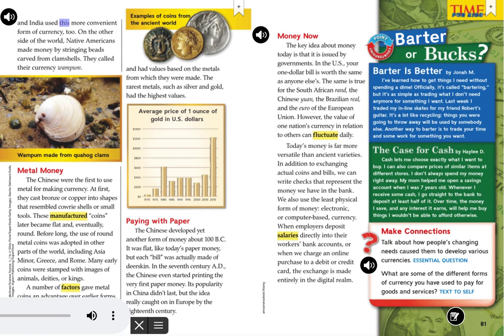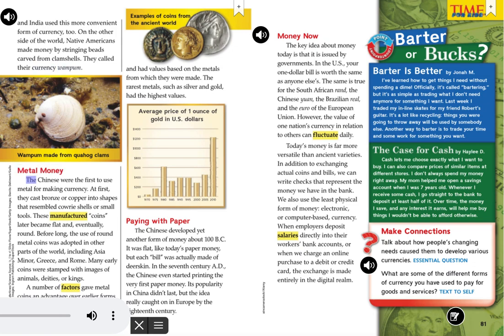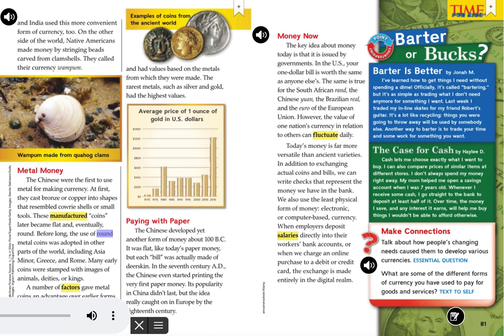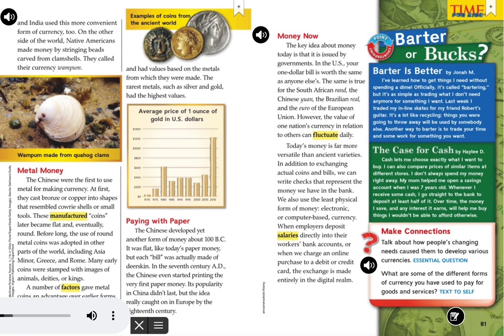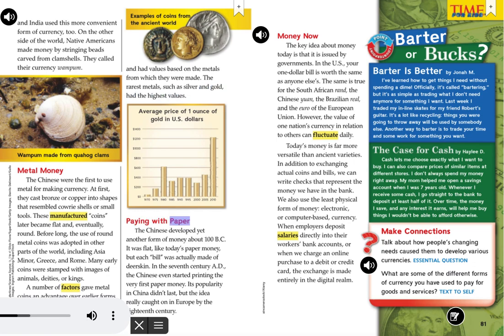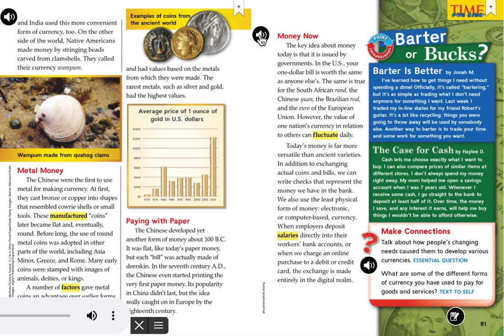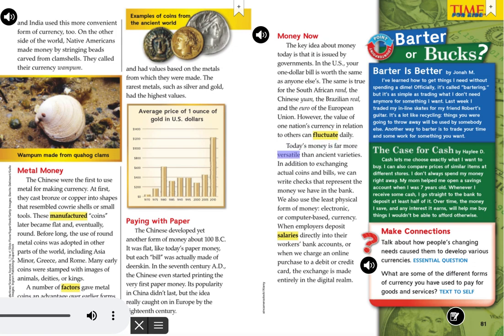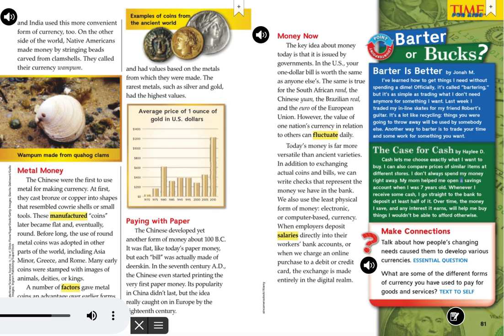Making Money 2 U1W5